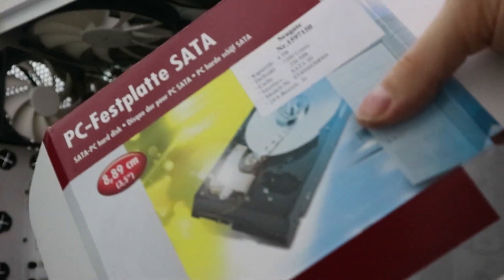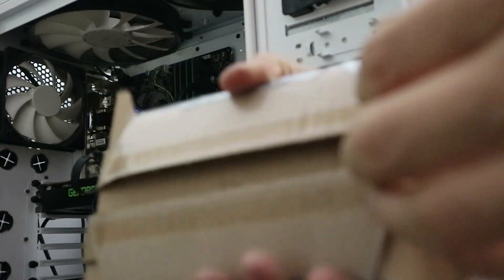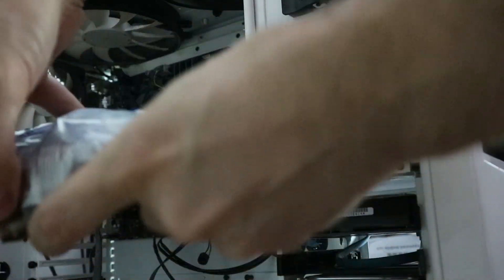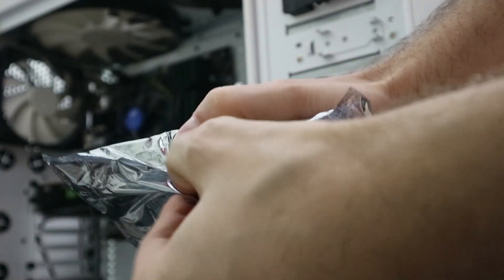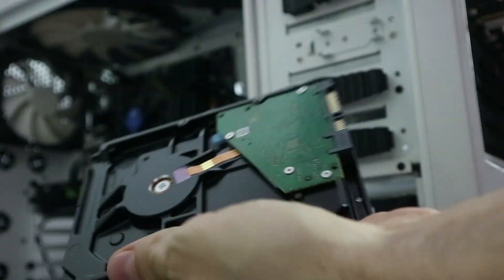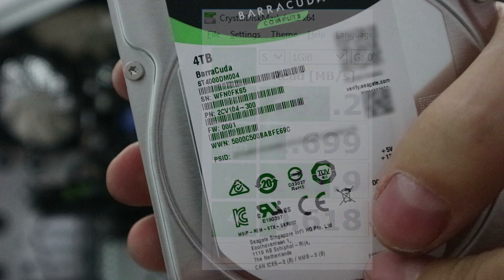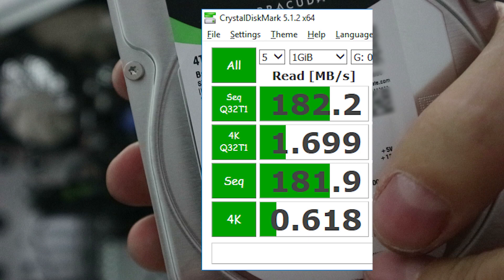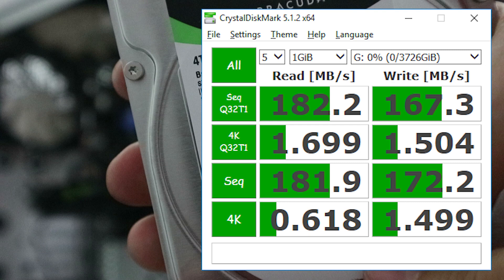Seagate BarraCuda 4TB Unboxing + Speed Test (Read/Write)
Saegate ST4000DM004 4 Terrabyte unpacking and speed test. The drive is slim and works well so far. You can get it cheap here:
Most exciting feature: 256MB Cache size and 54000rpm (WARNING: there seems to be either misinformation about this drive being 7200rpm or there might be locale differences, while the product code is the same(???)). Only two years warranty though. This one is called No/Nr 1597150.
It is also available in different sizes: 8 TB, 6 TB, 4 TB, 3 TB, 2 TB, 1 TB, 500 GB.